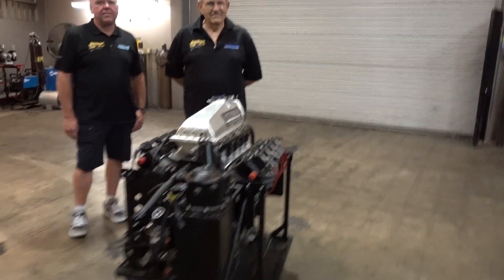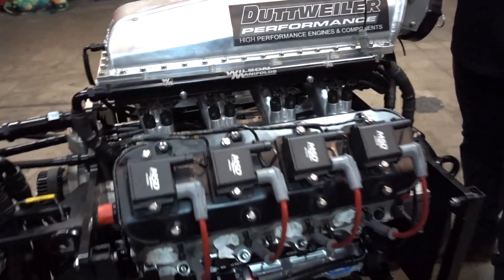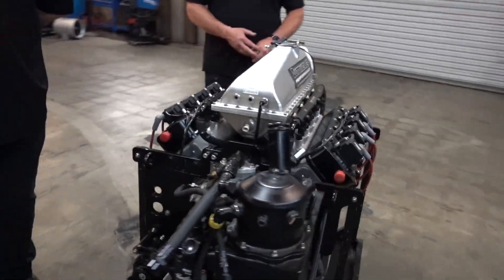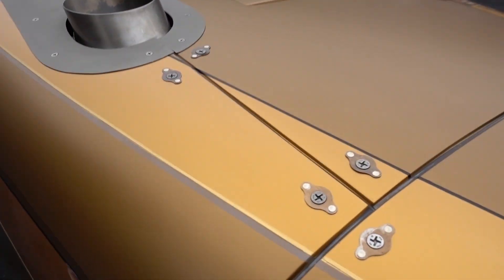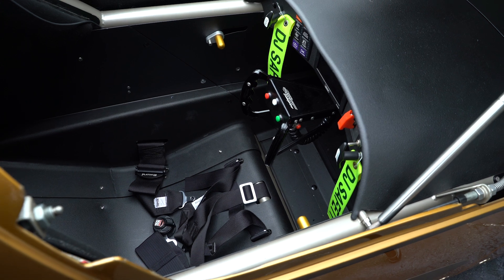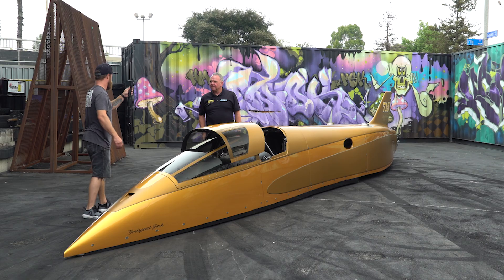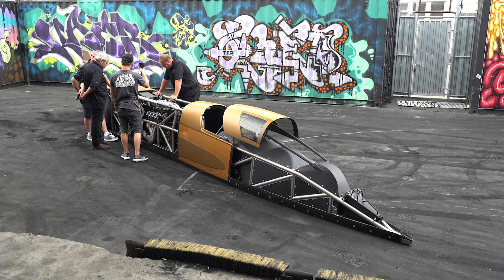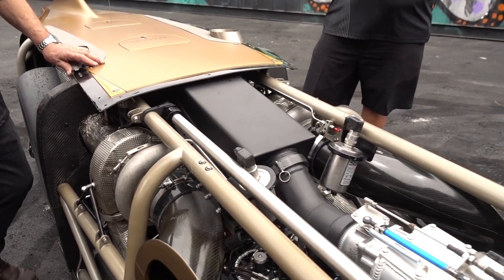What has 2600HP and goes 460MPH? LS Powered Landspeed Record Crusher!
You know how 100mph feels a whole lot faster than 50mph? Now multiply that by... whatever it takes to get to 460mph. That's really, really f fast. And it's what the Speed Demon Racing landspeed car does on a regular basis. Danger Dan dives in to see what it takes to hit those kinds of insane speeds.

DT #380